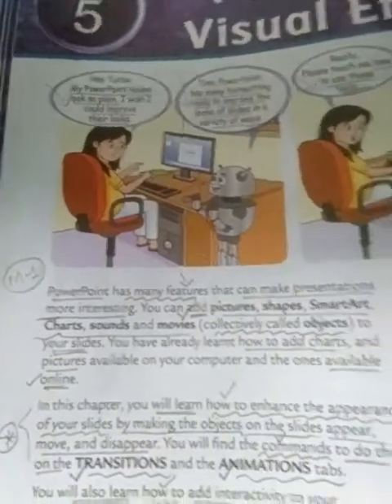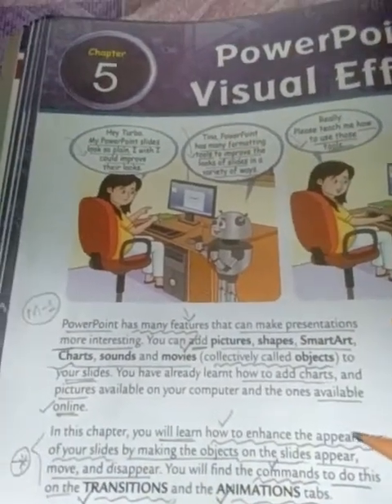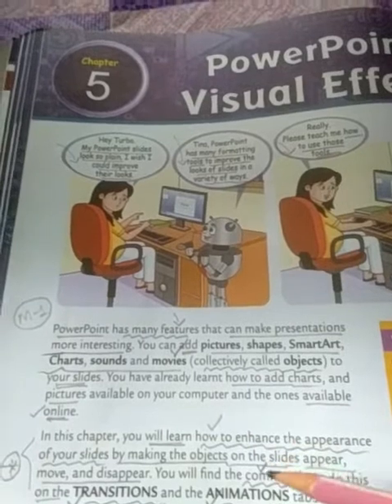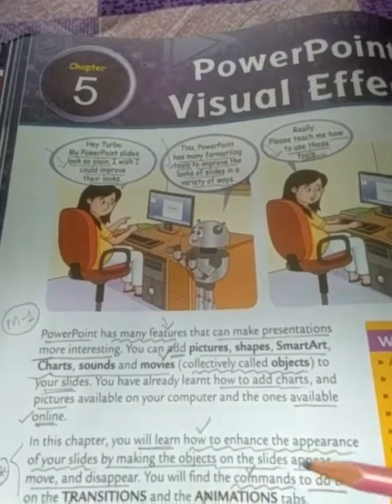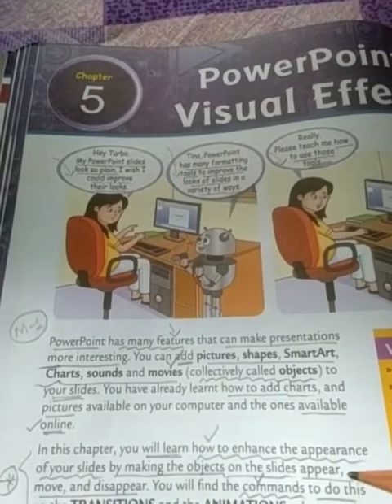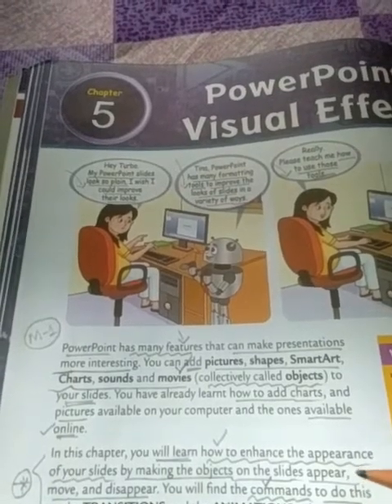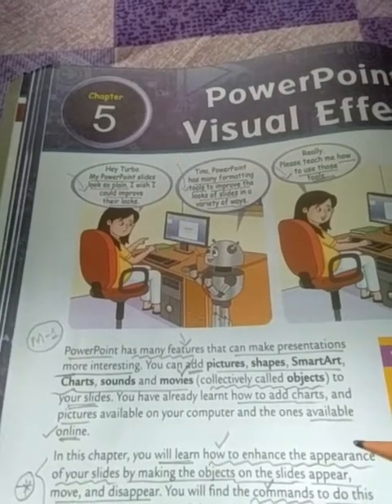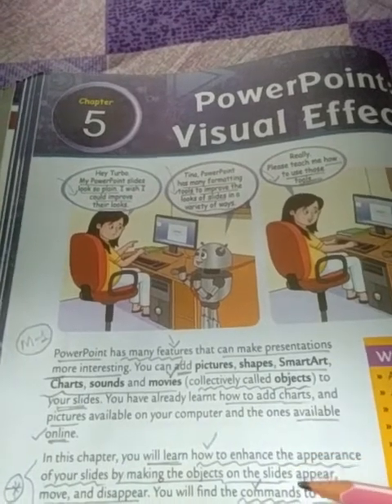Class-VI/Computer:Ch-5/Power Point-Visual Effects/M-1